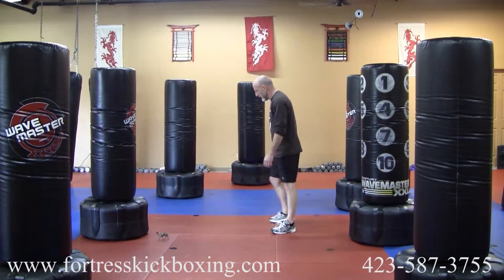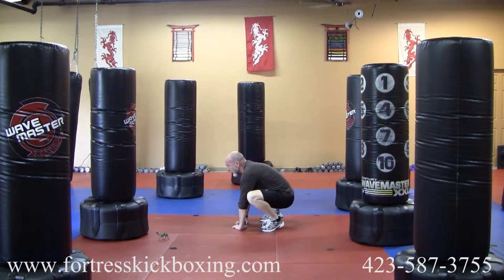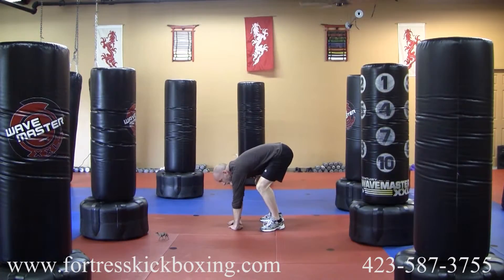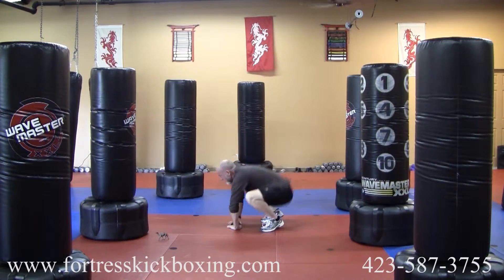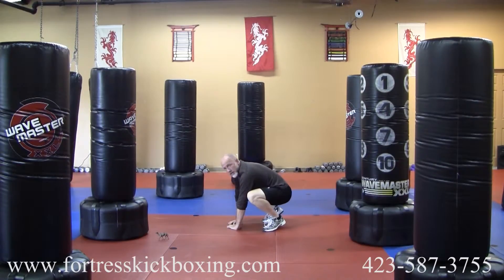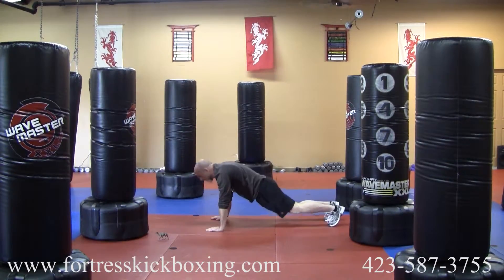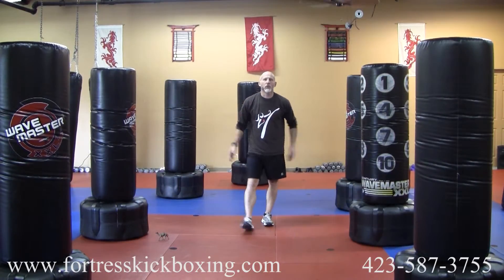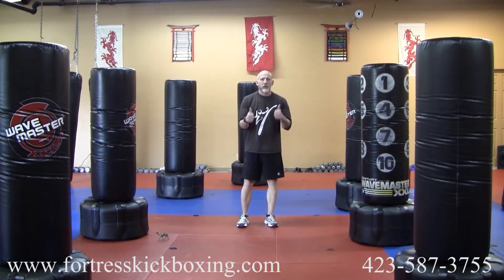Wednesday Workout Challenge - October 22 2014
- Here is this week's Wednesday Workout Challenge. This week you will be combining Frog Squats and Push-ups in a descending ladder workout. If you are not student in our awesome Morristown, TN fitness kickboxing classes, let me know your time in this workout and I will get you a discount on our 3 class trial program.